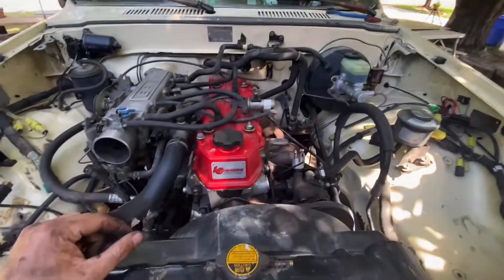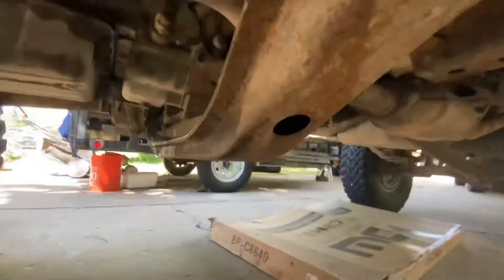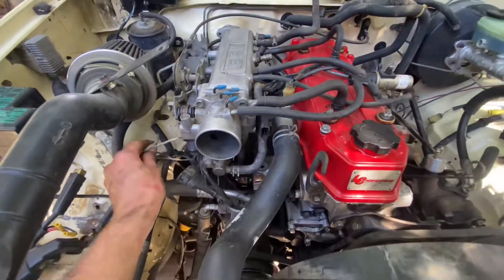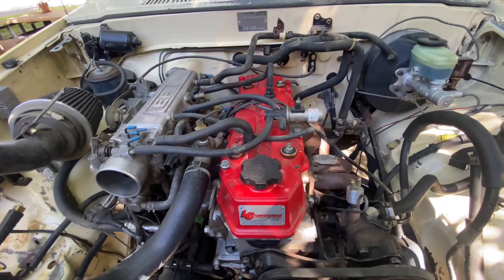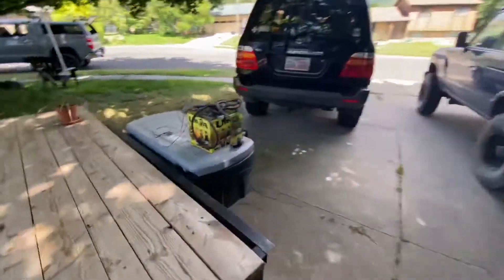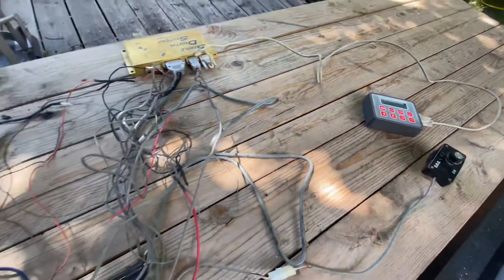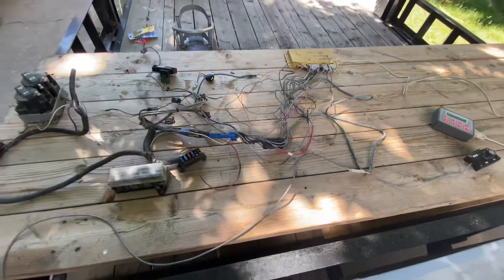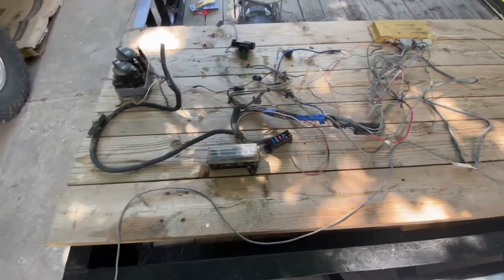LC ENGINEERING 22RE & SDS IGNITION INSTALLATION (Used Engine Swap, 1986 Toyota Pickup) Pt. 2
In this second installment of the 1986 Toyota Pickup engine replacement I just go over the engine being generally installed into the truck and begin the laying out of the Simple Digital Systems SDS ignition and engine management system.

If this truck ever runs again it’ll be a damn miracle! Say a prayer for me! 😆